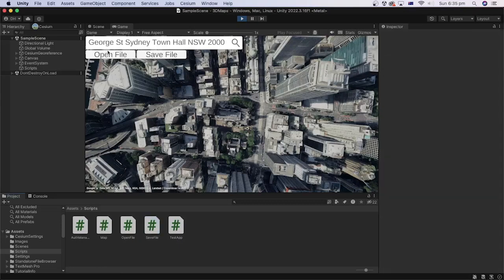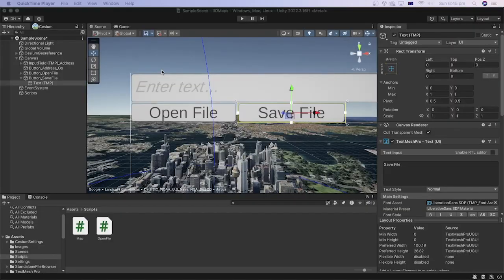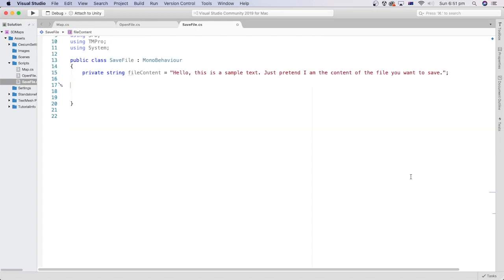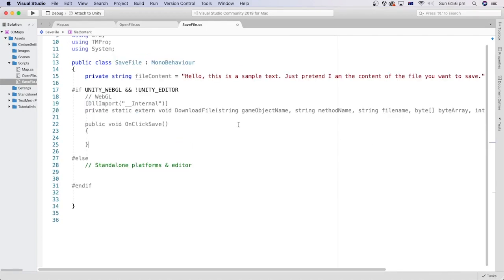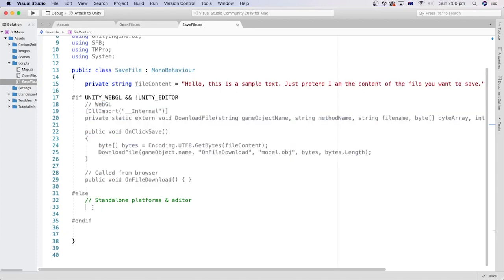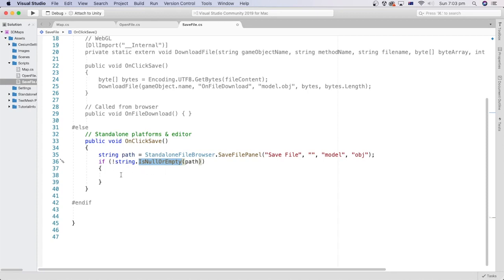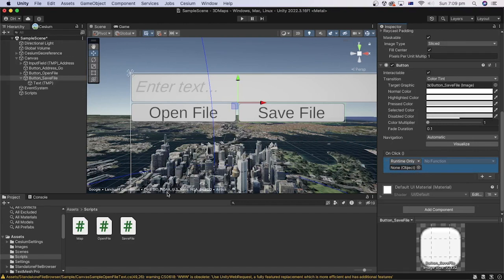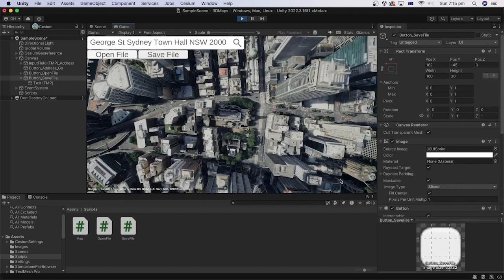Save a File at Runtime in Unity Using Native Standalone File Explorer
In the previous tutorial we learned how to open a file at the run time in Unity. In this tutorial, we will learn how to save a file using a native Standalone file explorer or browser at runtime in Unity.